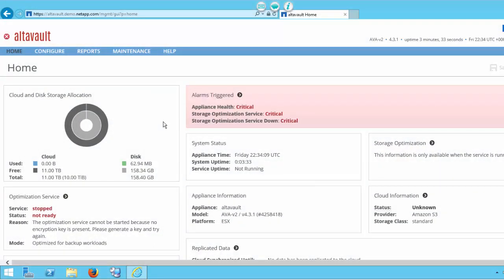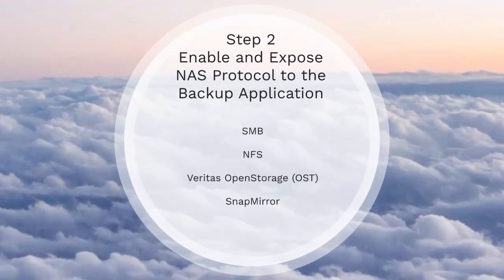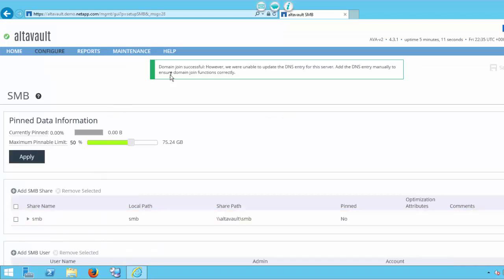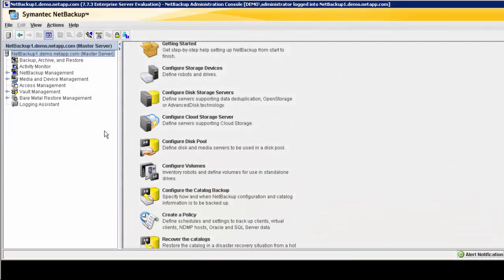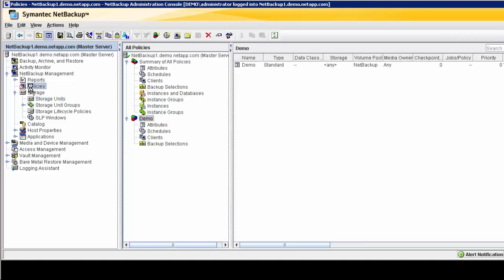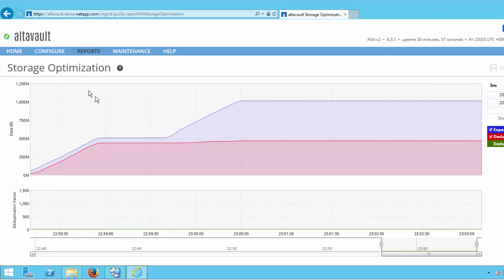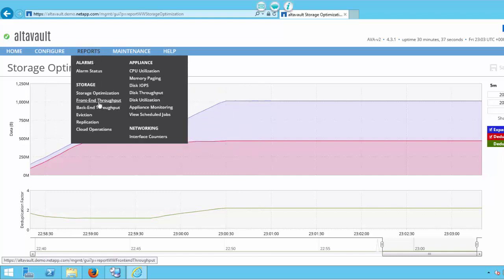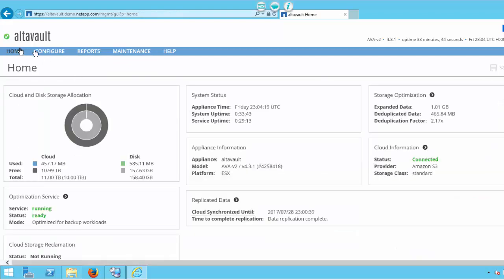Get Started with NetApp AltaVault and AWS In Three Simple Steps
In less than 3 minutes, you can learn how to deploy a NetApp AltaVault appliance with Amazon S3, a market-leading cloud-integrated storage solution for protecting data in the public and private cloud.